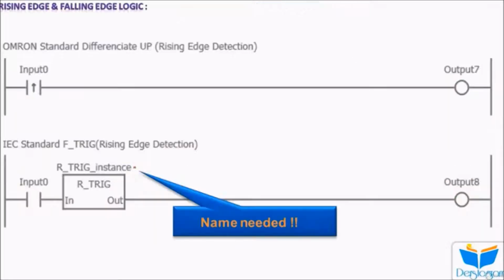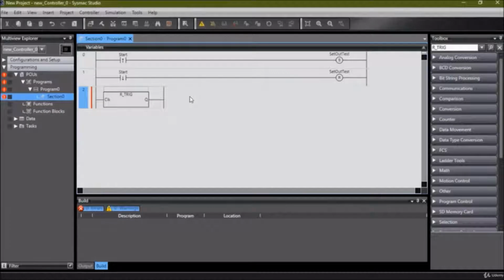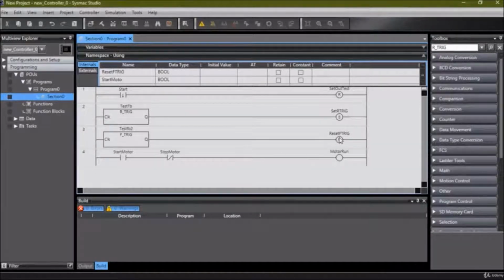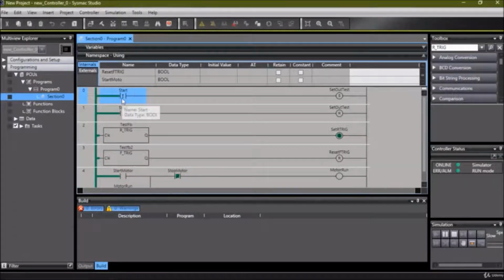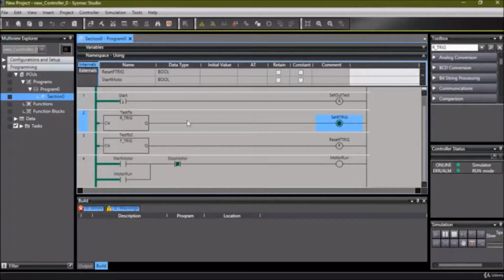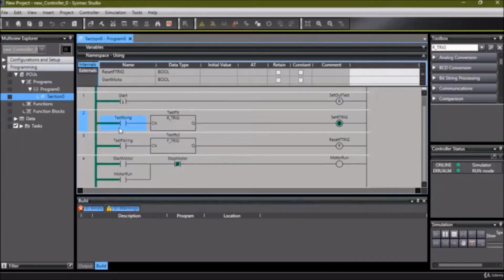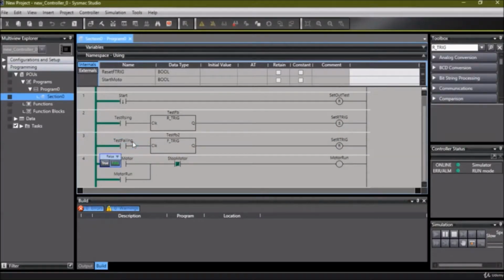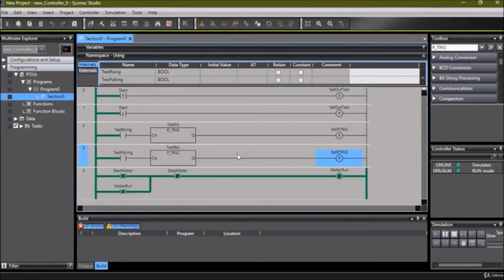Learn Omron Plc Programming in Udemy with Derstagram - Sysmac Studio Bit Logic Basics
Dear All ;
You can learn sysmac studio software bit logic usage in this video.
Also ;
You can reach Omron Plc Programming Basics- All In One Course with this tutorial.
Also in video , I showed that how to register with lowest price or how to reach coupons

You can learn CX-One + Sysmac Studio softwares and plc programming techniques also professional plc programming within just one course.

Have a good work !
If you need any question or feedback , you can contact with me

Br
Mustafa

First part of this course includes CX-One and second part includes Sysmac Studio.

In this course, which we started from the basic and  you will be able to write code as professionally PLC programming from zero to advanced.

As an automation engineer, this course, where I transfer the experiences we have received from the machines, will give you great experiences.

I will answer your questions that you do not understand at any time and will be ready to assist you in the programs and projects that you are working on it.

As a course instructor, I will be constantly updating and will continue to explain until I am sure that you can do omron plc programming professionally.

With this course , you are all going to learn ;

- Omron plc programming basics

- Use of CX-Programmer software

- Omron plc command structures

- Omron plc programming techniques

- Omron HMI basics

- CX-One structure

- Sysmac studio basics

- Sysmac family

- Motion control

- Advanced programming skills

And you will learn many topics supported by examples.

Omron plc is important for me because it is a very powerful and useful plc and we will constantly work to be the best course in this field.

Never stop following and learning from this course.